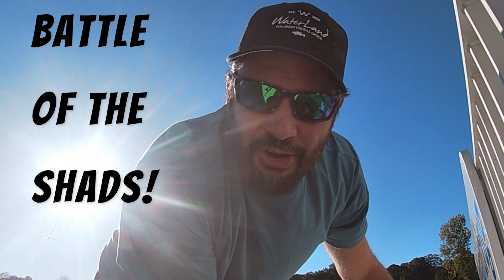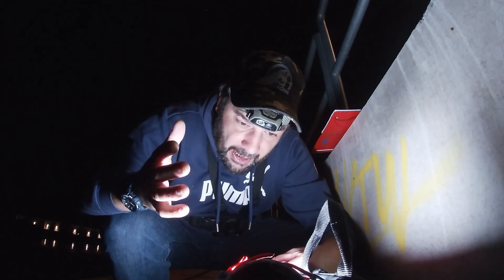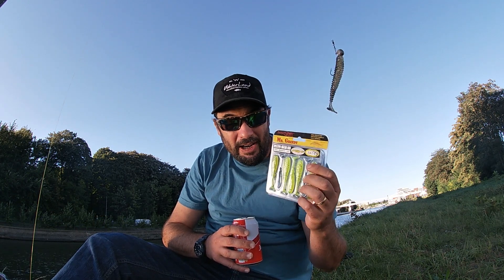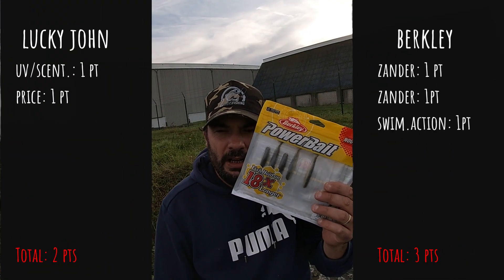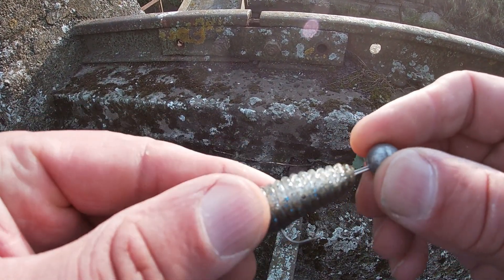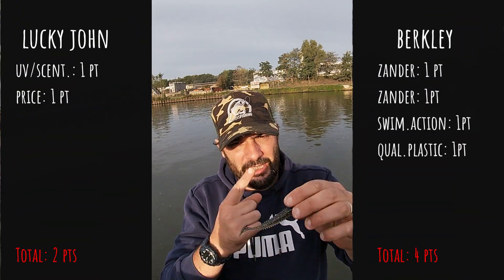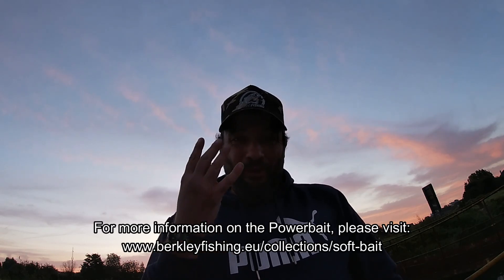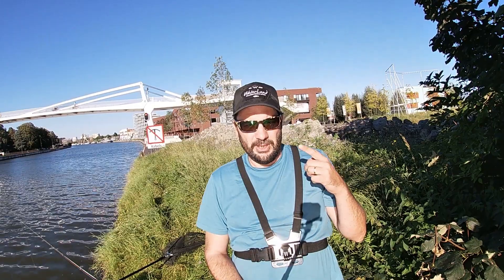Battle of the Shads! EPISODE 11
Are You Ready for another Battle of the Shads?
EPISODE 11 features the Powerbait swimming shad from @berkleyfishing and the Mr. Greedy from @LuckyJohnBaits
WHO WON?

ZANDER COMMANDER.